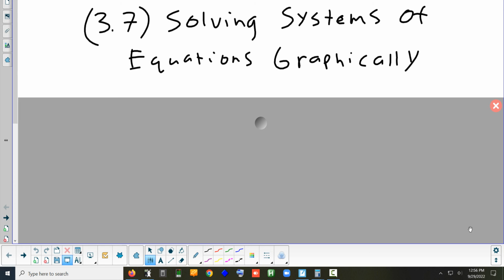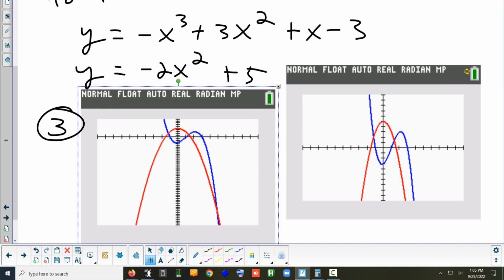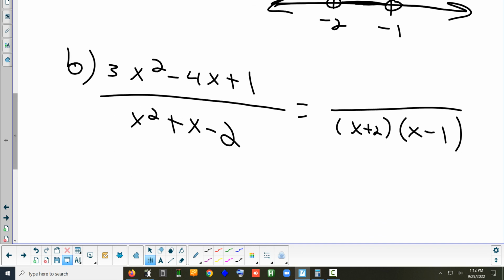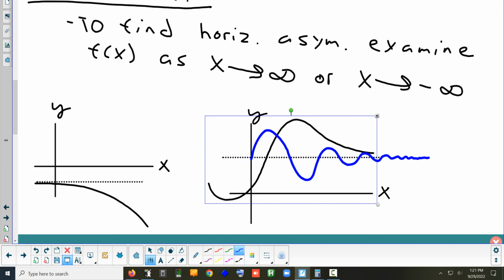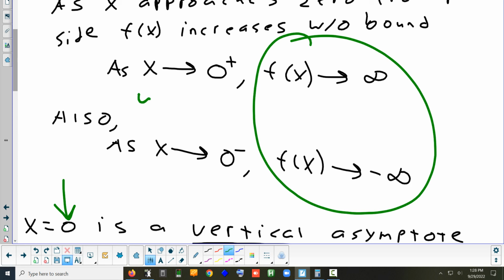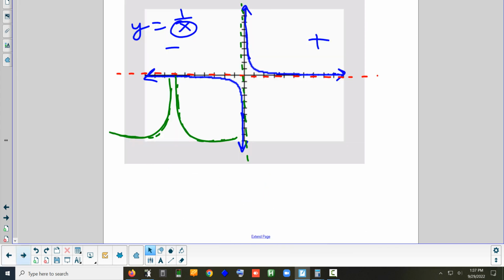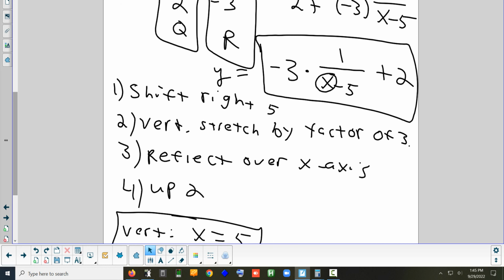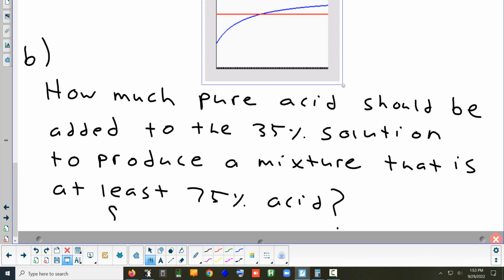3.7 & 4.1 Solving Systems Graphically & Rational Functions 9-29-22